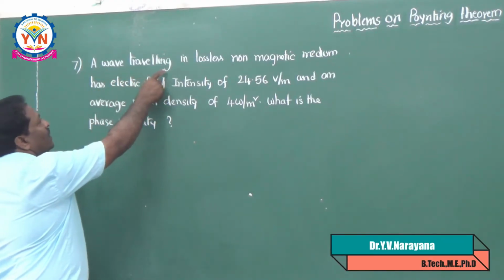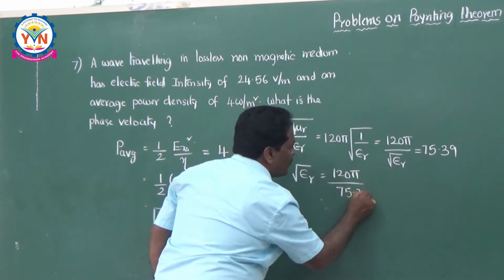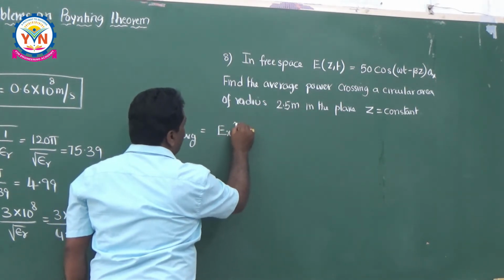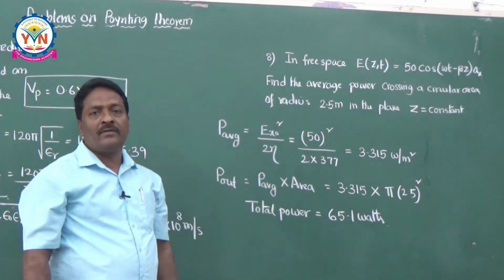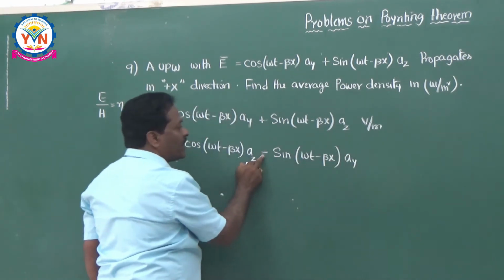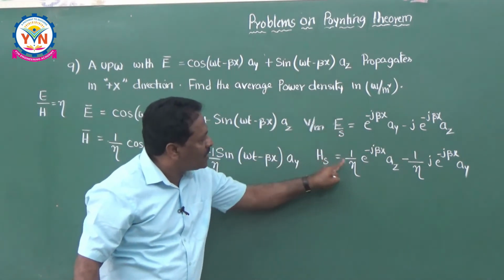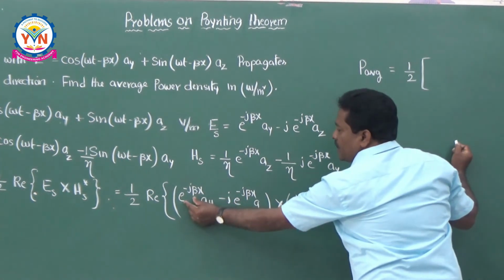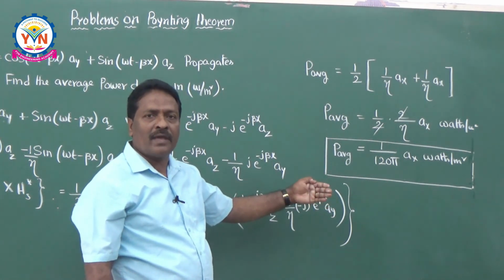Problems on Average Power - 3